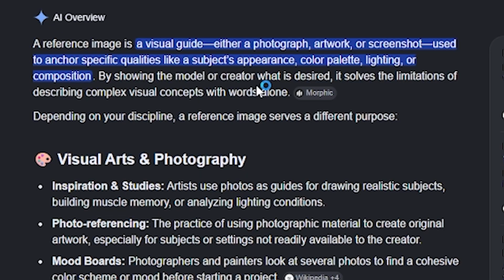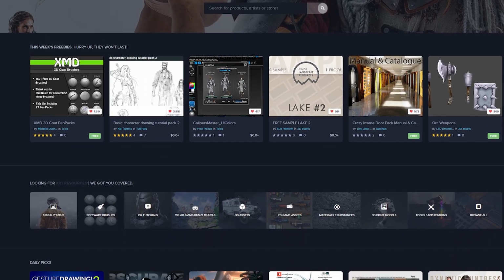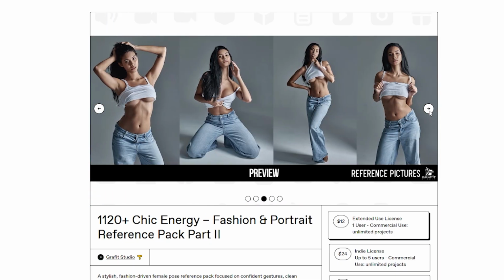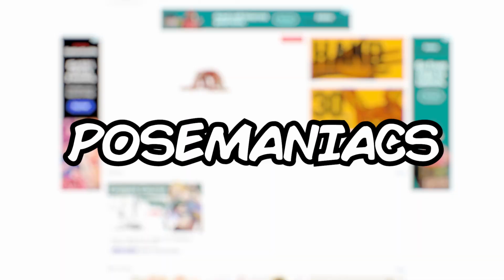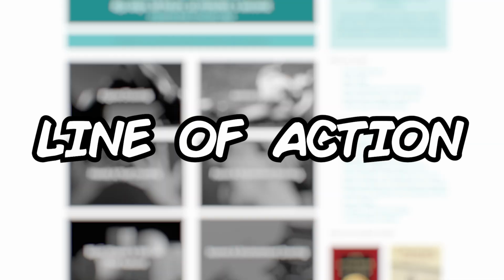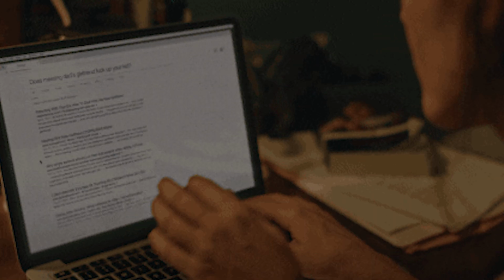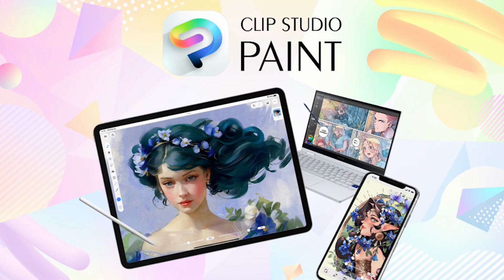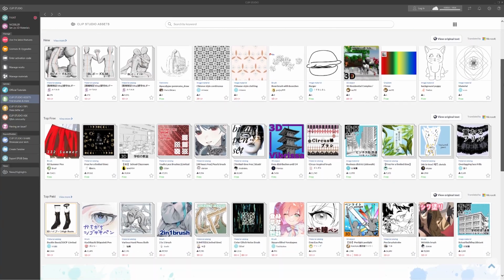USE REFERENCE IMAGES NOW! | Best Reference Sites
USE REFERENCE IMAGES NOW!
Let's talk about why using reference images are so important and some of the best sites to get them!